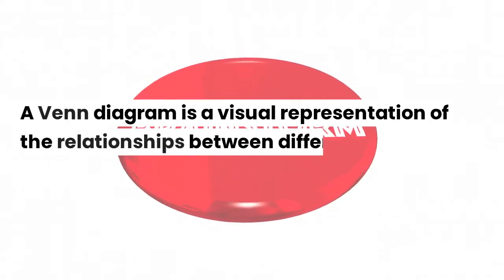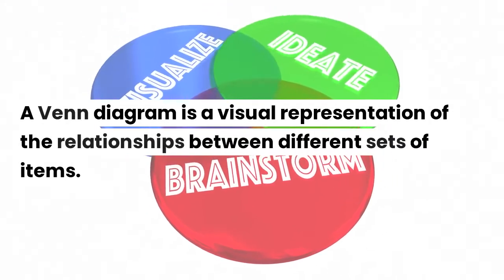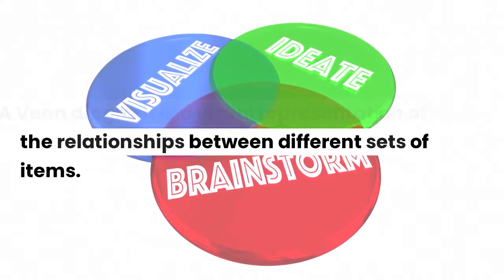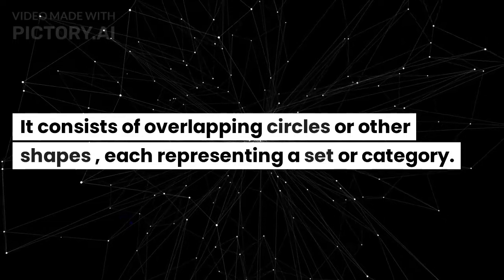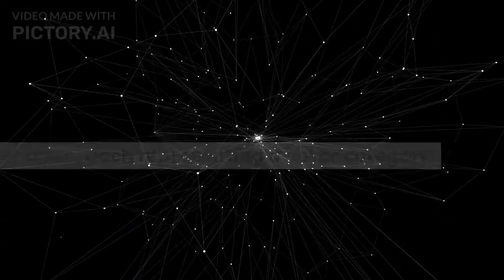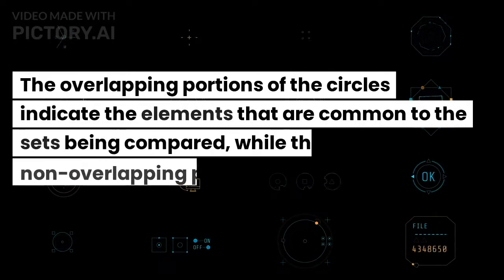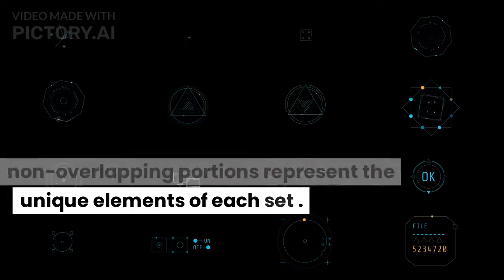Venn Diagram - GRADE 7(FIRST QUARTER)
Description: Discover the power of Venn diagrams in understanding set relationships with this informative video. Whether you're a student, educator, or just curious about visual representations of data, this tutorial will demystify Venn diagrams and show you how they can be used to analyze and compare sets.

In this video, we'll start with the basics, explaining what a Venn diagram is and how it visually represents the relationships between different sets. You'll learn about the essential components of a Venn diagram, such as circles or shapes representing the sets and the overlapping regions that indicate common elements.

We'll explore real-life examples to demonstrate how Venn diagrams can be used in various scenarios. From analyzing the characteristics of different animal species to understanding the relationships between genres of literature, you'll see how Venn diagrams can help organize and visualize complex information.

You'll also discover key concepts associated with Venn diagrams, such as intersections, unions, complements, and subsets. We'll explain each concept using clear examples, making it easier for you to grasp their meaning and practical applications.

Furthermore, we'll discuss how to create Venn diagrams using coding, highlighting popular programming languages and libraries that enable you to generate Venn diagrams programmatically. Although we won't delve into the specific coding details in this video, we'll provide a high-level overview to get you started on the right path.

Whether you're a visual learner, a data enthusiast, or someone seeking a new perspective on data analysis, understanding Venn diagrams is a valuable skill. Watch this video and unlock the potential of Venn diagrams to analyze relationships, identify similarities and differences, and gain insights into various sets of data.

Don't miss this opportunity to expand your knowledge and enhance your understanding of Venn diagrams. Hit the play button and embark on a visual journey into the world of set relationships!